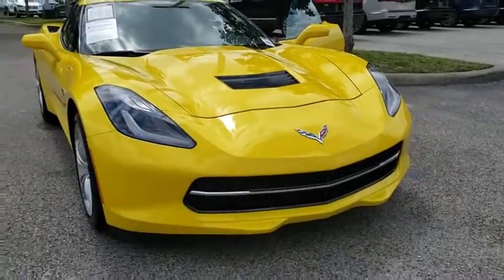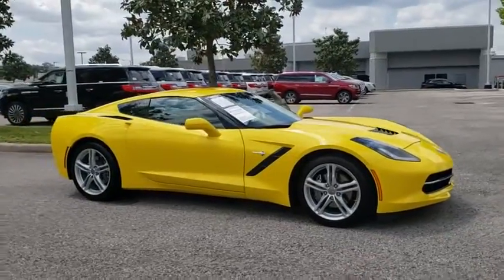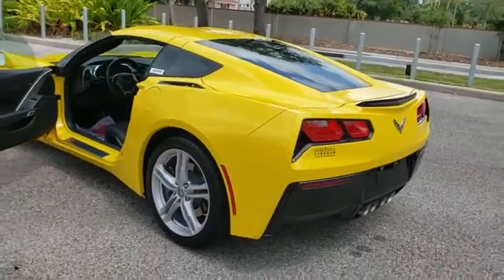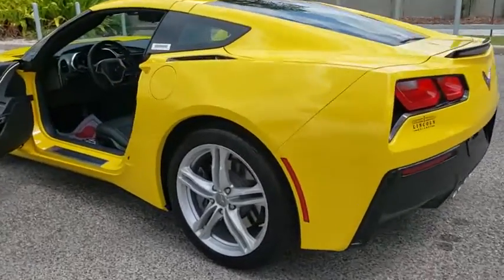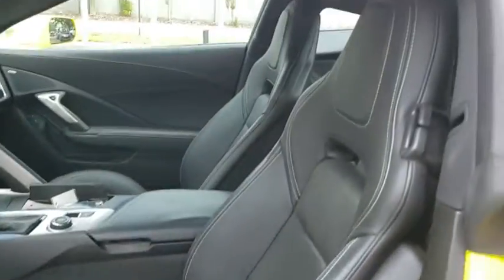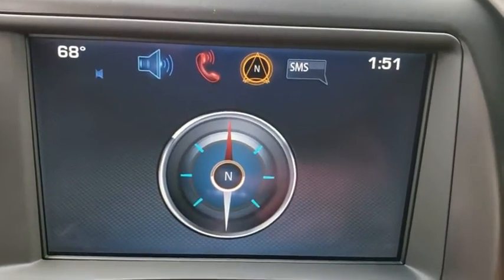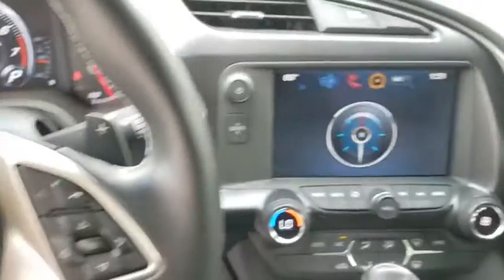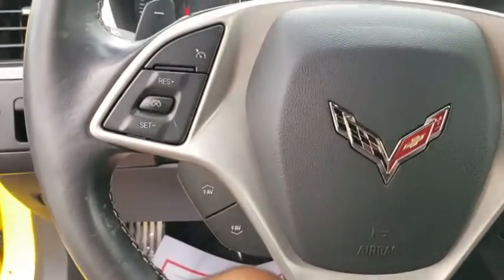2016 Chevrolet Corvette Winter Park, Longwood, Kissimmee, Windermere, Orlando, FL 190574A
Corvette Racing Yellow Tintcoat Used 2016 Chevrolet Corvette available in Orlando, Florida at Central Florida Lincoln. Servicing the Winter Park, Longwood, Kissimmee, Windermere, FL area.

Recent Arrival! This 2016 Chevrolet Corvette Stingray in Corvette Racing Yellow Tintcoat features: Preferred Equipment Group 1LT. RWD Priced below KBB Fair Purchase Price! Awards:* 2016 KBB.com Best Buy Awards Winner 16/29 City/Highway MPGVisit our virtual showroom 24/7 @centralfloridalincoln.com.Reviews:* Awesome V8 power; racetrack-ready braking; exceptional handling in Z51 or Z06 trim; comfortable highway cruiser; high-tech and well-built interior; coupe's roomy cargo area; remarkable value. Source: Edmunds